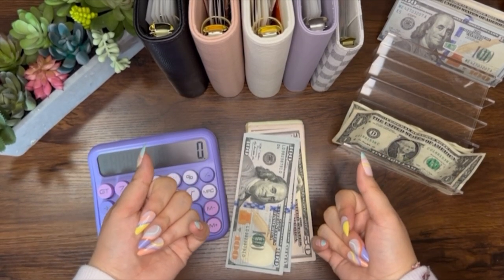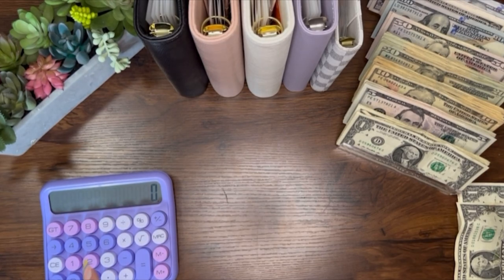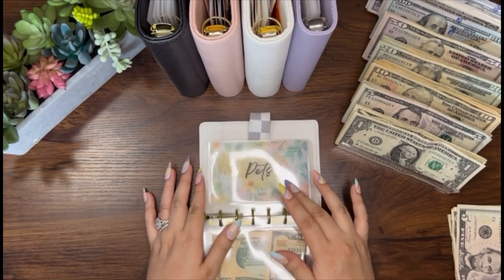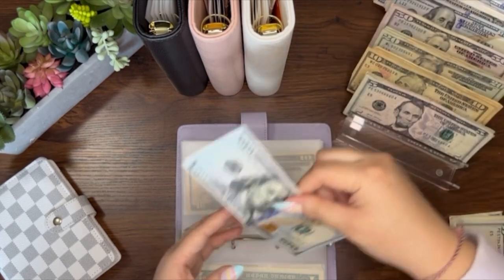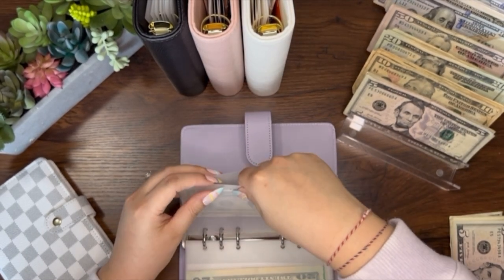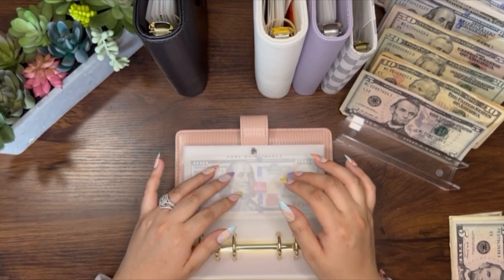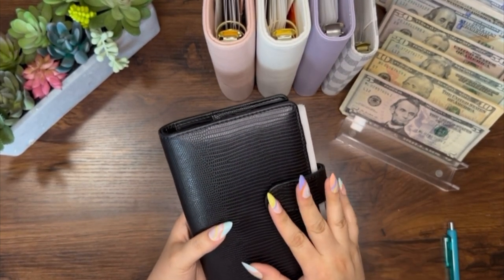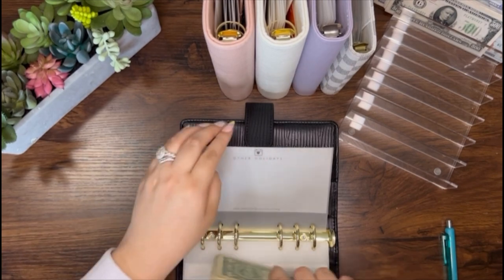Cash Envelope Stuffing | $1,040 - April 2024 Paycheck #1 | Sinking Funds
Musician: @iksonmusic

A7 binder: Etsy
Lavender binder: Amazon
Black, white, & pink binders: Budget With Lina
Cash tray and calculator: Amazon